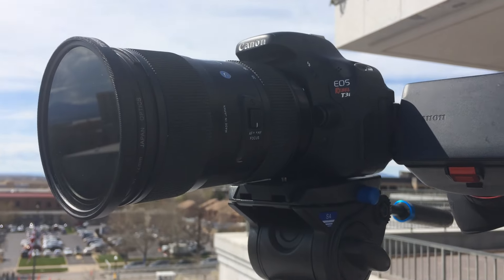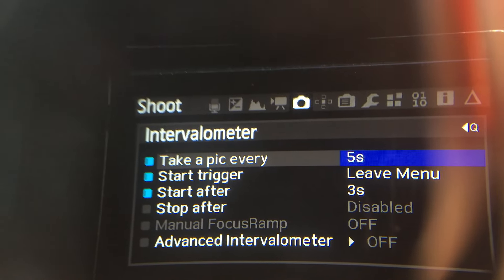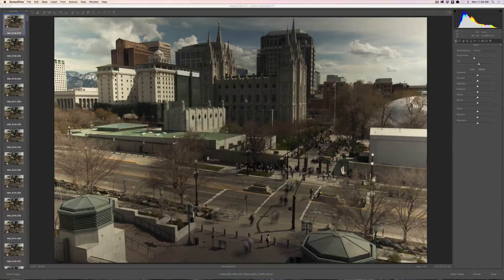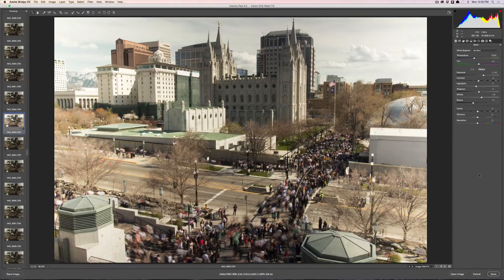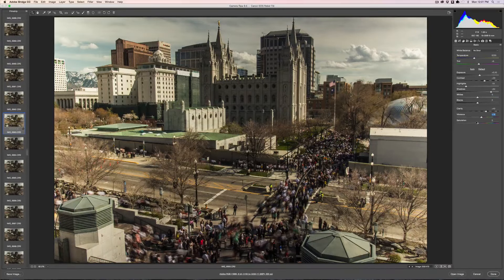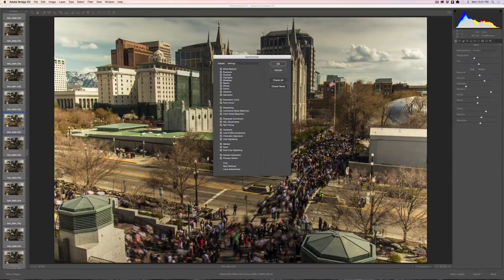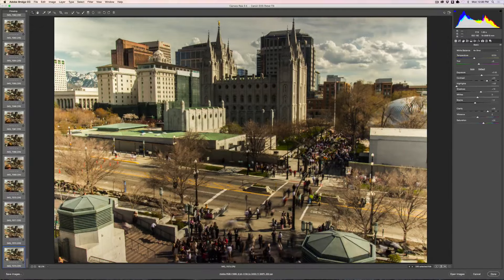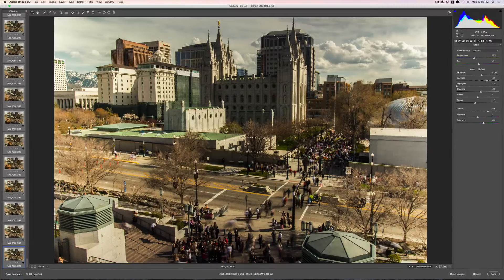See 21,000 people in 14 seconds! Timelapse 3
I'm in downtown Salt Lake City with 21,000 people. Watch them fly by in 14 seconds.